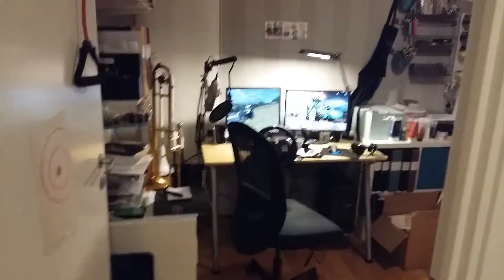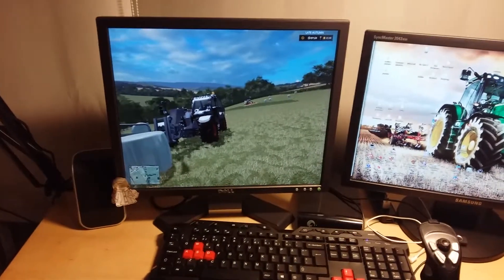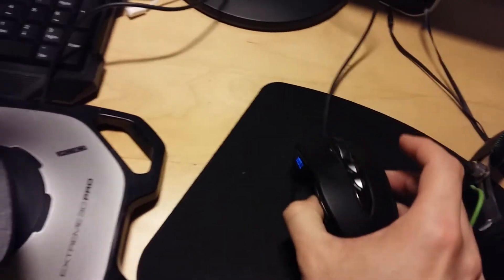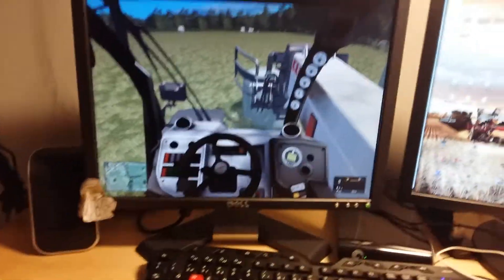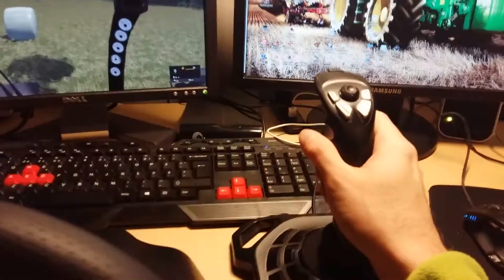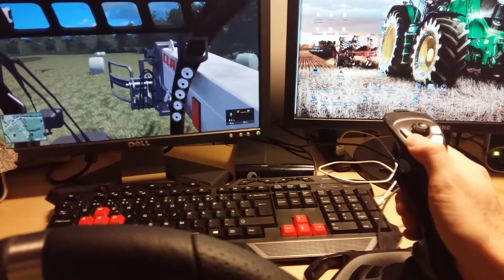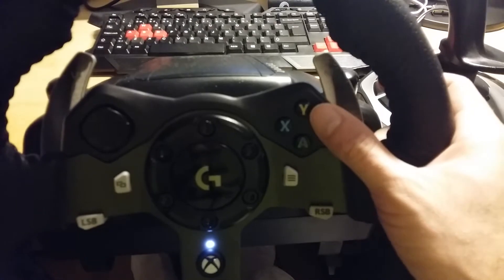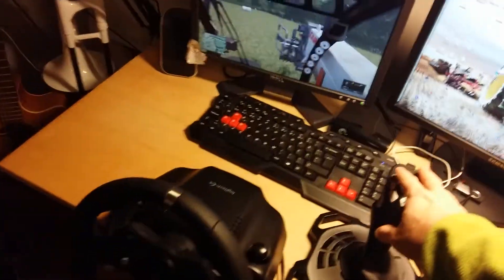My home computer setup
My home setup

My computer specs:
Intel i5-2320 CPU @ 3.00 GHz

Running windows 7 64 Bit